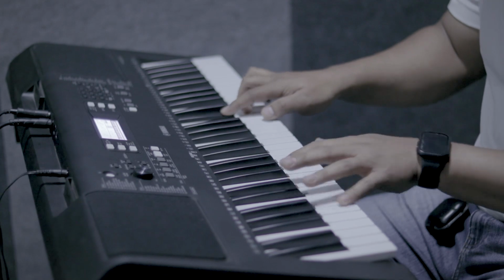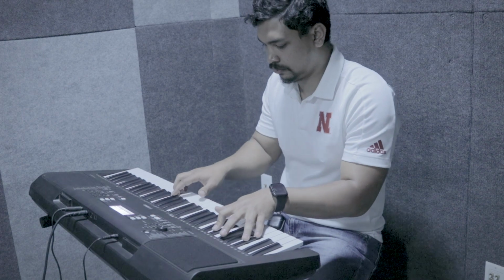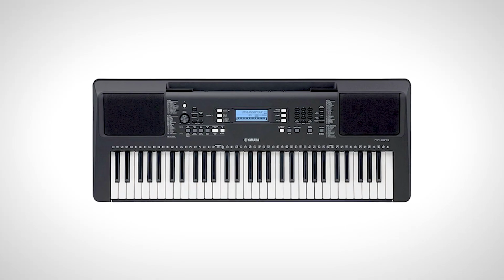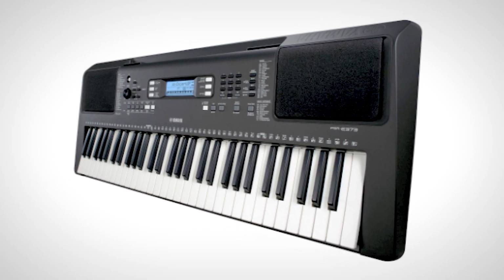Yamaha PSR-E373 Intermediate Keyboard | Bass & Treble Nepal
Take a look at one of our most popular intermediate portable keyboard, Yamaha PSR E373.

Yamaha's PSR-E373 is a 61-key portable arranger intended for beginners and hobbyists. It's loaded with everything you need to create great musical pieces, including 622 instrument voices, velocity-sensitive keys, onboard lessons, and USB to Host audio. You also get access to SALite (Super Articulation Lite Voices) that adds extra expression and realism to the sound. Players here at B&T adore the string scratches and fretting noise available on the guitar patch. The PSR-E373's USB to Host port enables the arranger to send MIDI and audio signals straight into your DAW. If you're looking for a great arranger keyboard at an even better price, the Yamaha PSR-E373 is an excellent choice and the best keyboard available in the market.

and click on the bell icon to get notified for new videos.